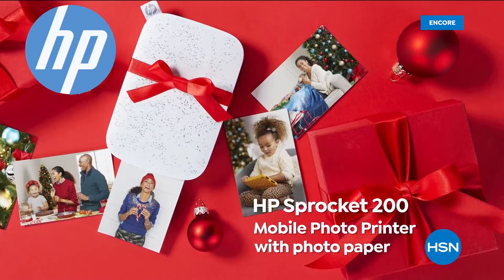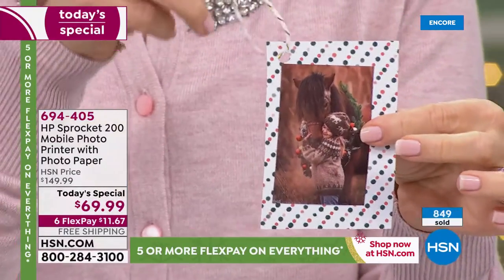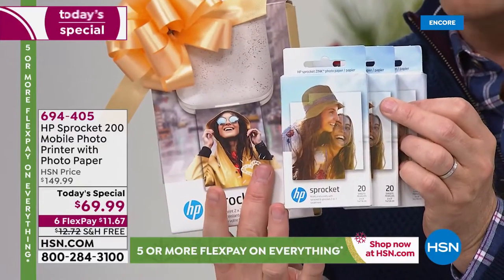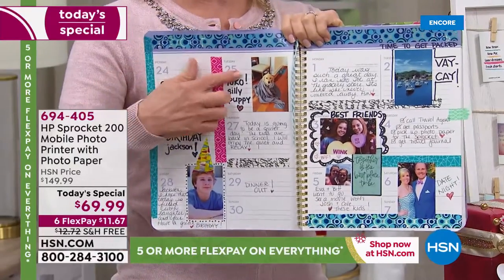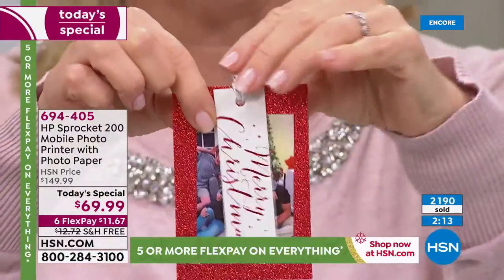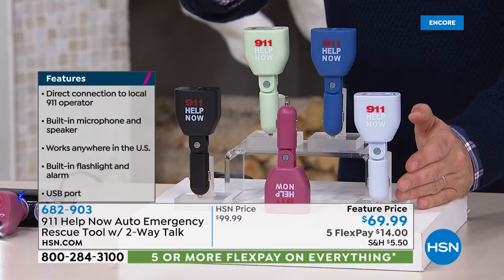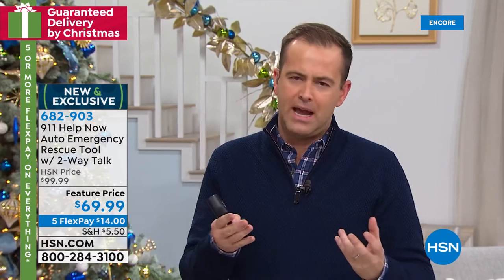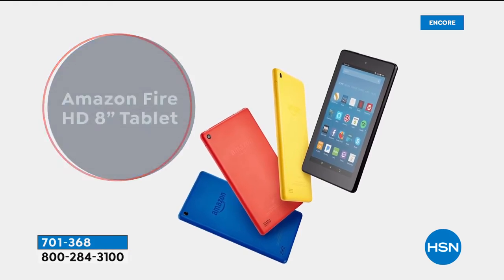HSN | Practical Presents 12.18.2019 - 03 AM